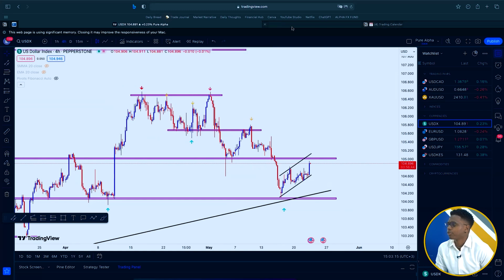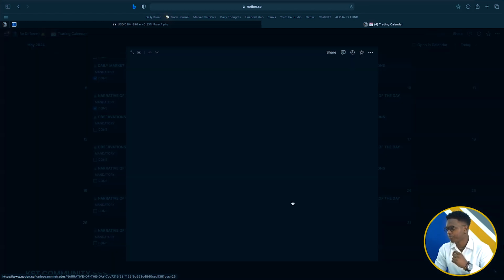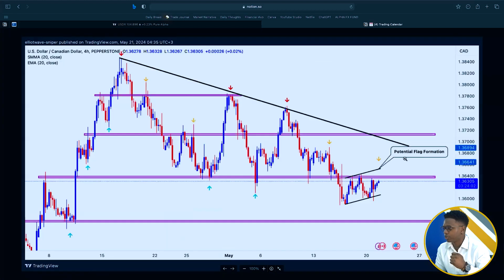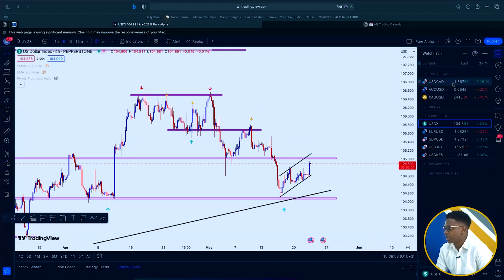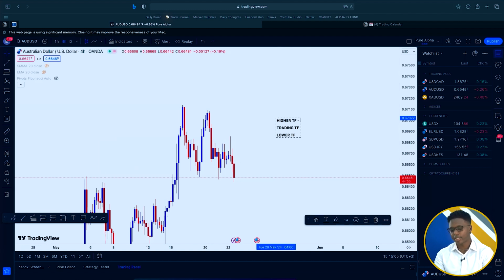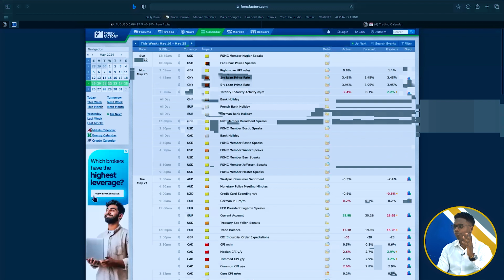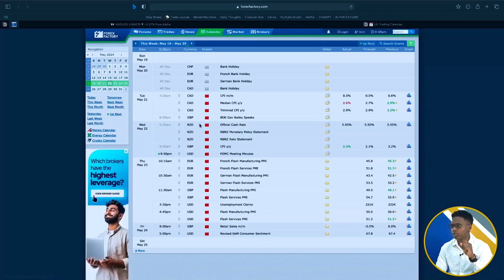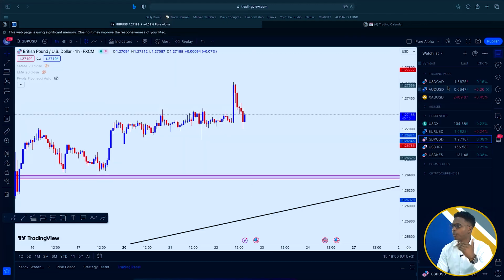10 Ways To Improve Your Trading Profitability (MUST WATCH) - Part 1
In this video, Caleb shared his wisdom on how to successfully become a profitable trader. These points will greatly help you trade successfully, so make sure to take notes and use them, and let us know how it turns out. Learn, enjoy and share.